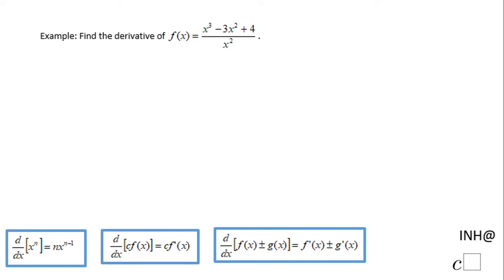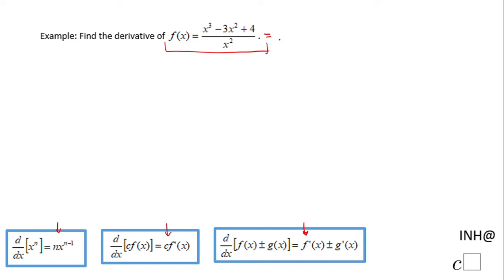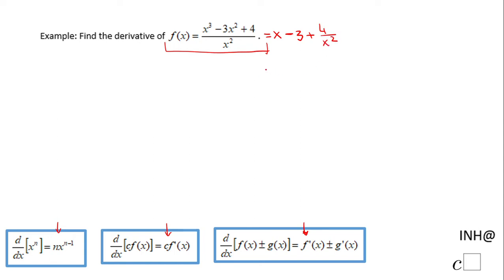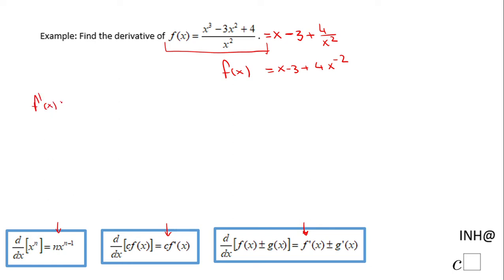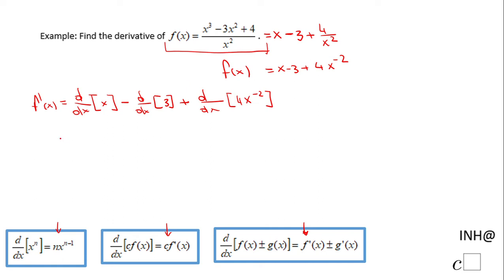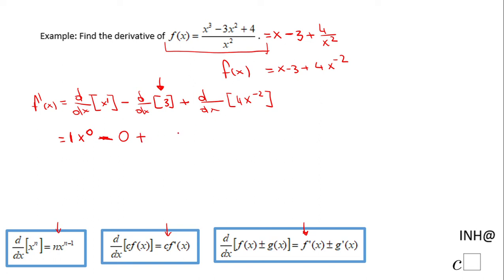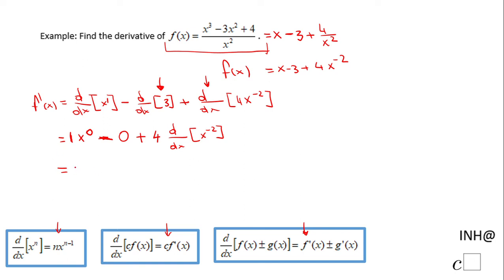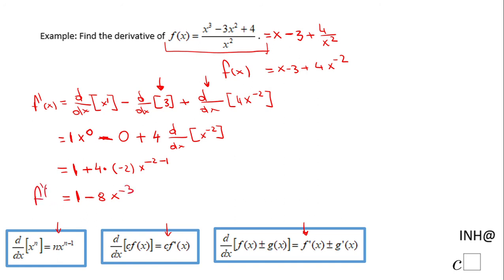INH: Basic Differentiation Rules #5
This is an example of using the different differentiation rules.